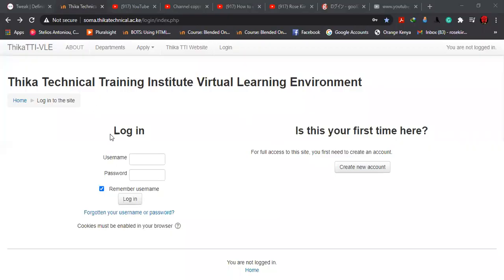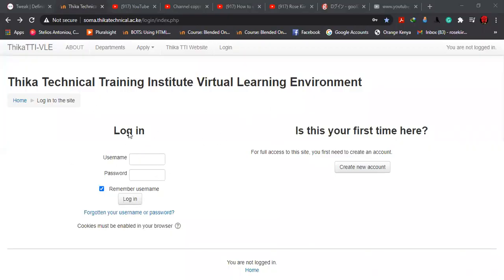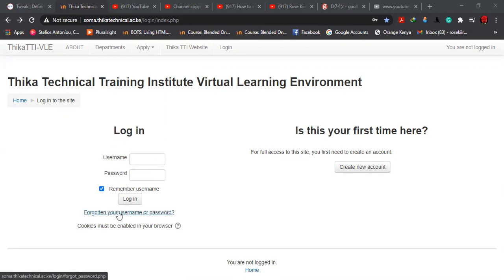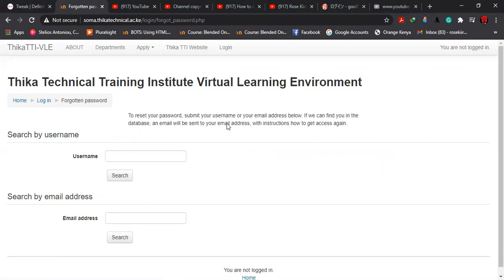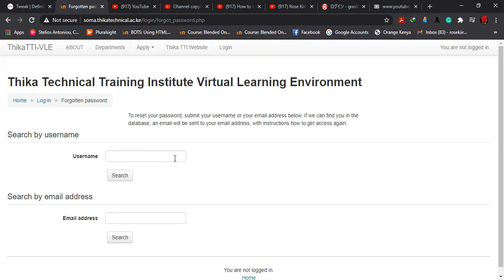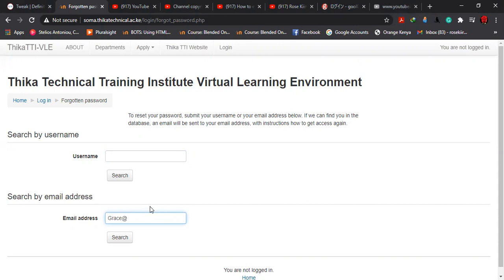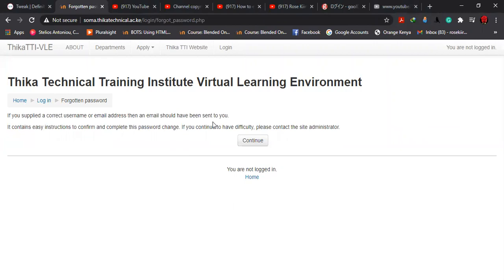How learners, trainers reset your password and user name in the Learning management system (LMS)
@Reset password in LMS# learning management system
Education # Online learners # Reset user name @ TVET ODel # ODFL